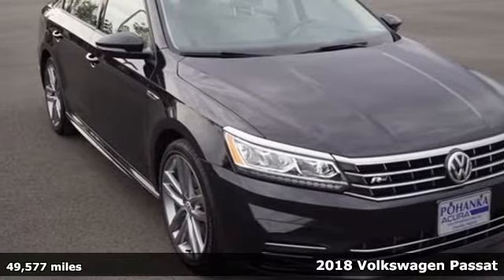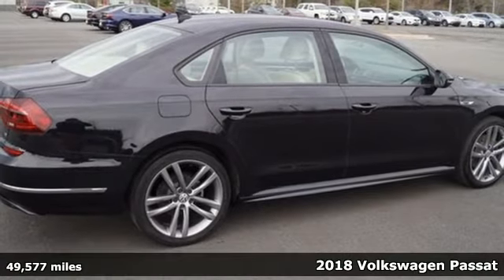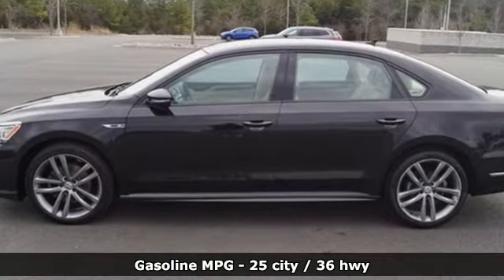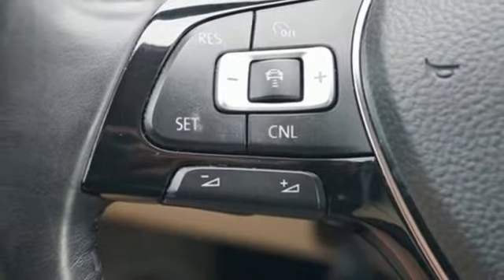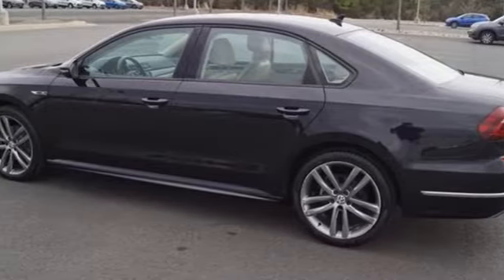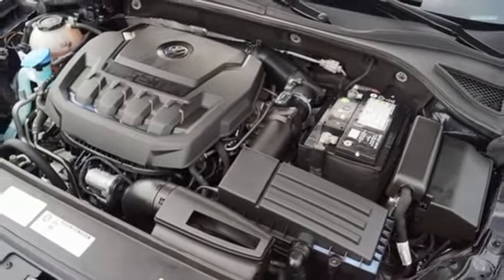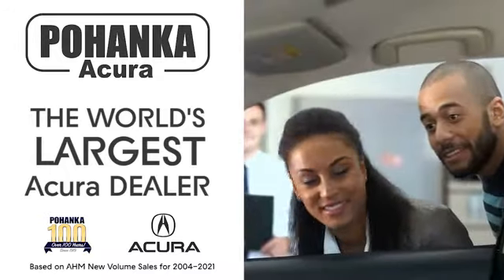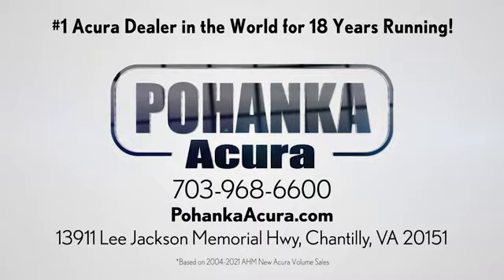Used 2018 Volkswagen Passat Falls Church VA Acura Washington-DC, DC ANL043132A - SOLD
Year: 2018
Make: Volkswagen
Model: Passat
Trim: 2.0T R-Line
Engine: 2.0L TSI
Transmission: 6-Speed Automatic with Tiptronic
Color: Black
Interior: Cornsilk Beige
Mileage: 49577
Stock #: ANL043132A
VIN: 1VWAA7A35JC038579
CARFAX One-Owner. Deep Black Pearl Metallic 2018 Volkswagen Passat 2.0T R-Line FWD 6-Speed Automatic with Tiptronic 2.0L TSI ABS brakes, Active Cruise Control, Adaptive Cruise Control, Alloy wheels, Electronic Stability Control, Front dual zone A/C, Heated door mirrors, Heated Front Comfort Seats, Heated front seats, Illuminated entry, Low tire pressure warning, Remote keyless entry, Traction control.brbrOdometer is 2729 miles below market average! 25/36 City/Highway MPGbrbrbrWe make every effort to provide accurate information but please verify options and price with management before purchasing. All vehicles are subject to prior sale. All financing is subject to approved credit. Dealer installed options are additional. Stock photo colors, options and trim levels may vary. Not responsible for typographical errors. Published prices subject to change without notice to correct errors and omissions or in the event of inventory fluctuations. Vehicle offers/prices & internet price quotes valid for 48 hours from initial posting date, subject to change by dealer/manufacturer without notice. Vehicles may be in transit to dealer. Vehicle photos may not match exact vehicle. Please call to confirm availability status. All prices exclude taxes, title, license, and dealer processing fee of $899.00. Government 5-Star Safety Ratings are part of the National Highway Traffic Safety Administrationa€TMs (NHTSAa€TMs) New Car Assessment Program. For additional information on the 5-Star Safety Ratings program, please Based on model year EPA mileage ratings. Use for comparison purposes only. Your mileage will vary depending on driving conditions, how you drive and maintain your vehicle, battery pack age/condition, and other factors. Worlda€TMs Largest Acura Dealer based on 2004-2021 AHM New Acura Volume Sales."

Address:
13911 Lee Jackson Highway